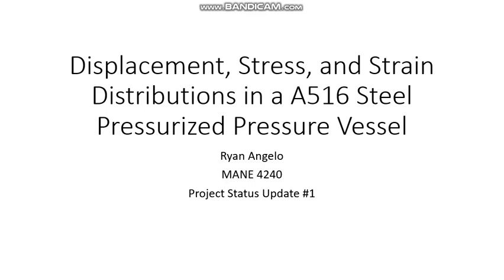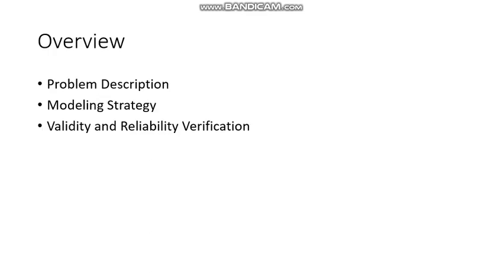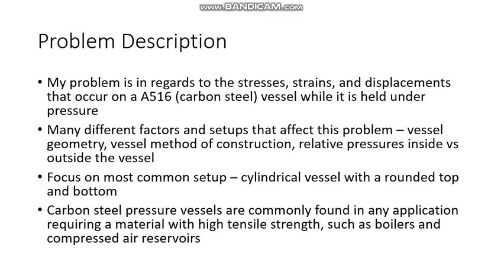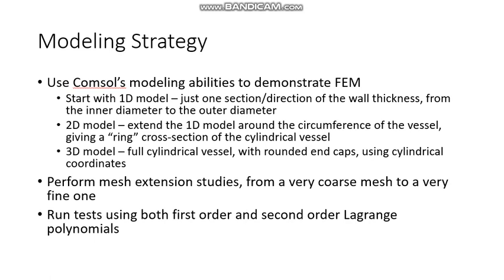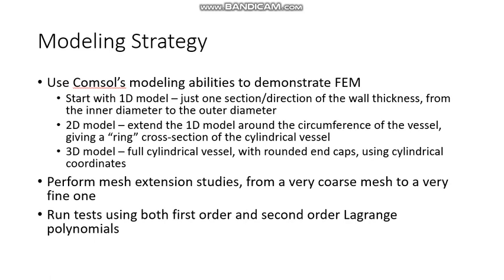Ryan Angelo Project Status Update #1